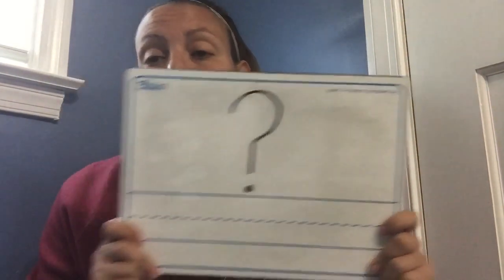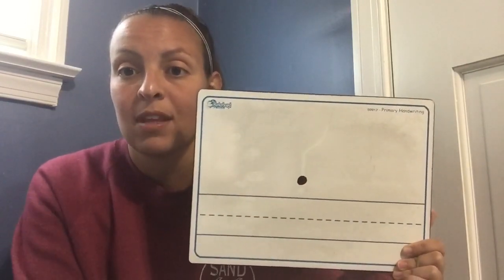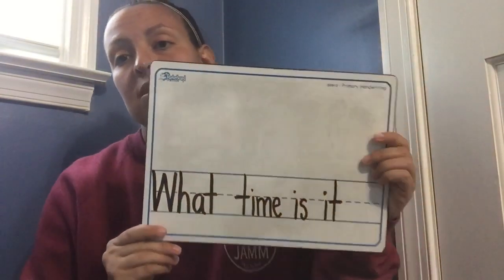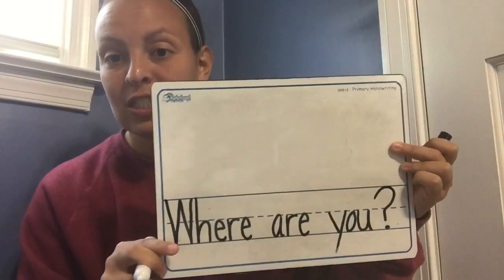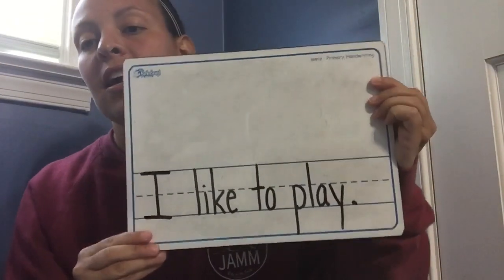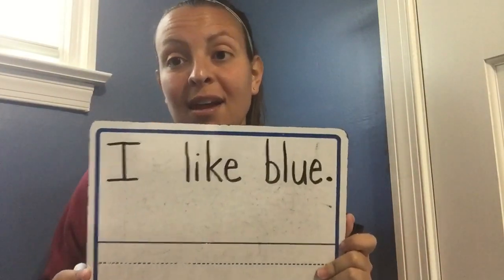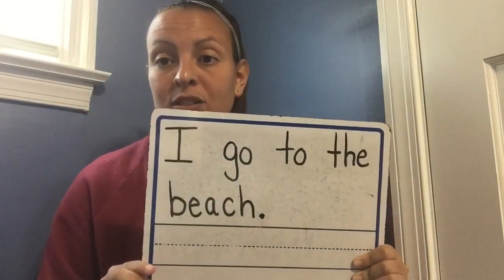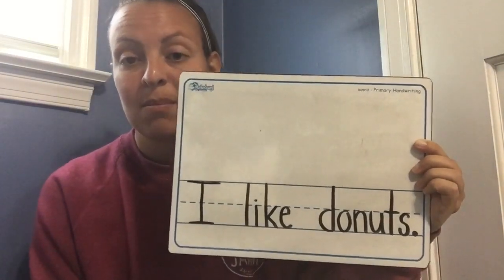Question Marks and Periods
When do we need a question mark and when do we need a period?